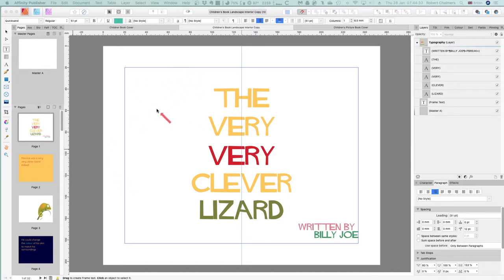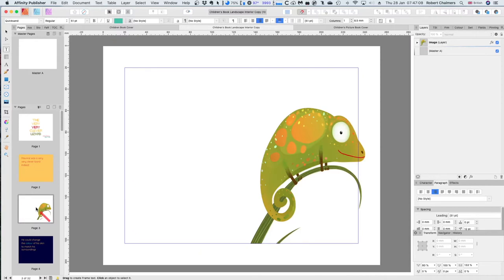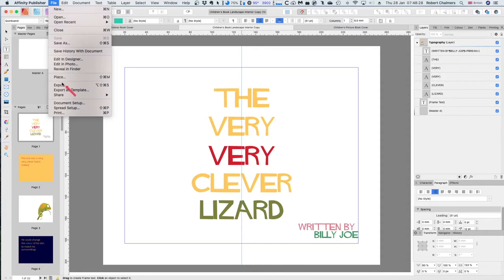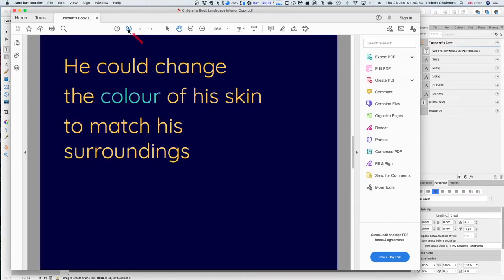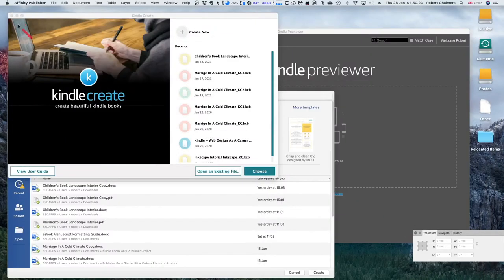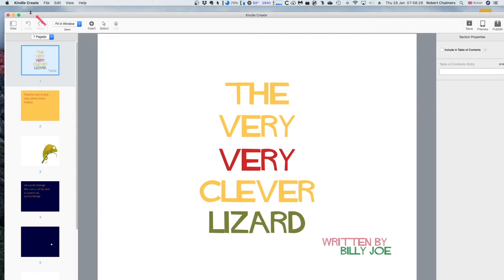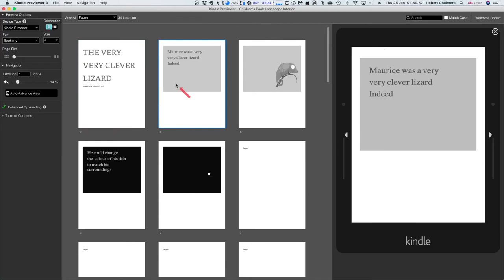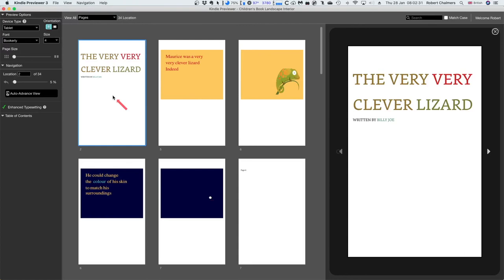Affinity Publisher Used With Kindle Create and Kindle Preview to Prep Your Book For KindleKDP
Using Affinity Publisher to create Kindle Only books can be confusing at times. You create an Export version of your book and begin there. Then using Kindle Create and Kindle Preview allows you to see clearly how it performs as both a Reflow-able book (Kindle Reader only) or as Fix Format (Device).

as well as the following.
from packages like these examples:
○ Massive SVG Bundle:

Fonts:
○ FONT BUNDLES COLLECTION:

Topics generally covered:
Technology - Topic
Photography - Topic
Design - Topic

& Hardware
TimeMachine
iCloud
Dropbox

Video production with:
LumaFusion (iPad)